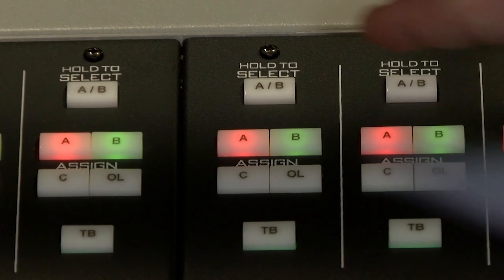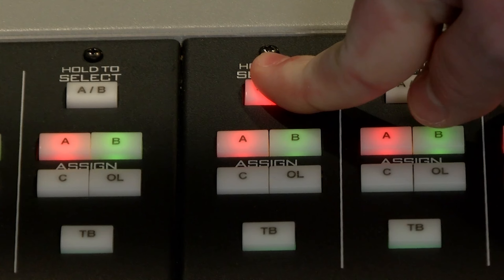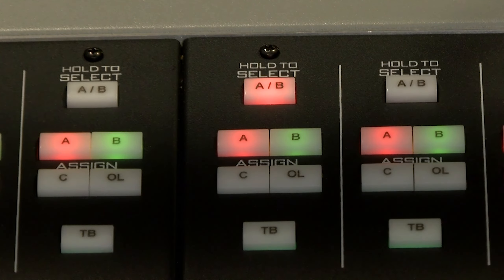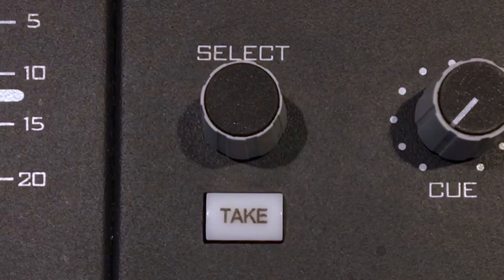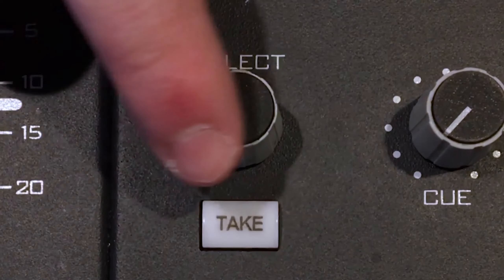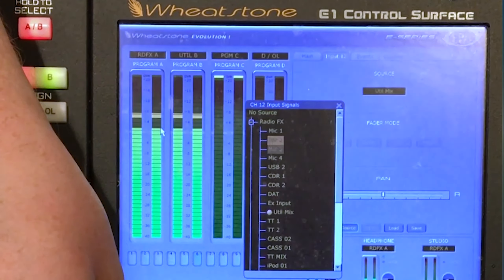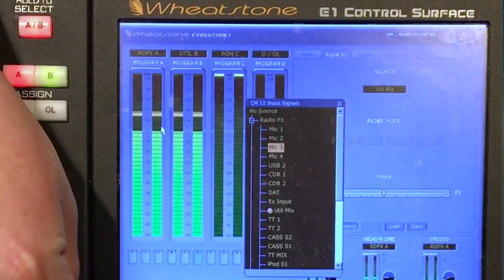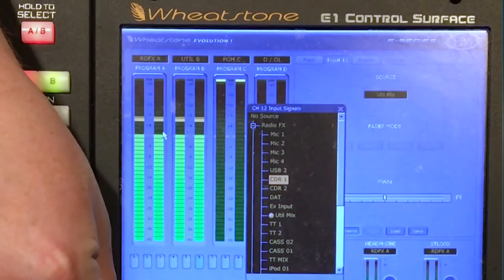Radio Blip 4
A sneak peak clip from FPA's Radio Production course.